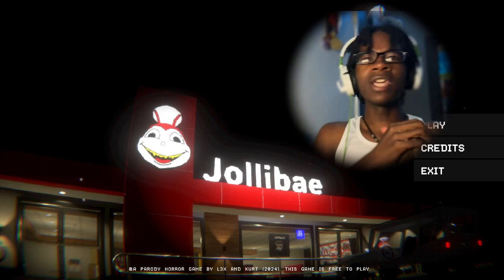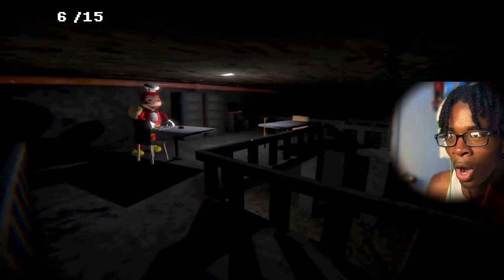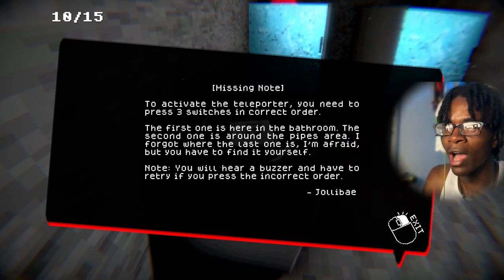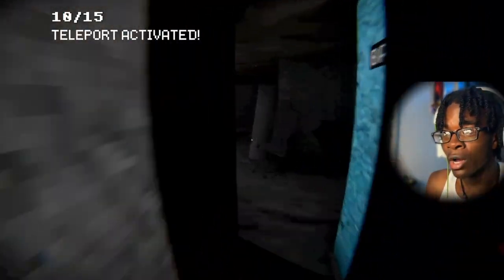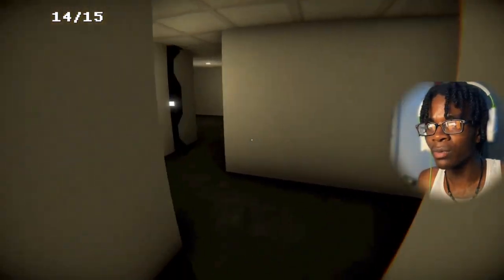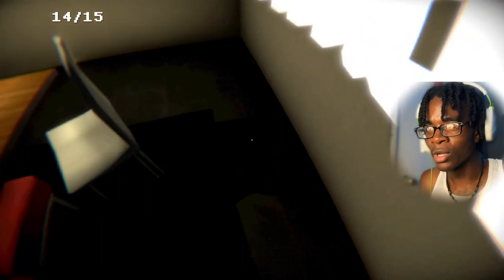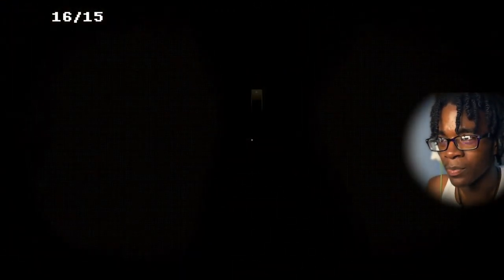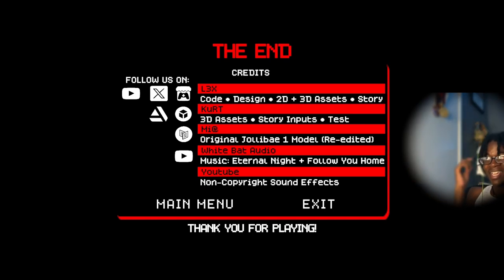THIS JOLLIBEE HORROR GAME WILL LEAVE YOU SPOOKED (Jollibae)